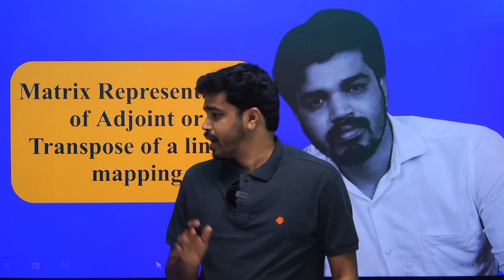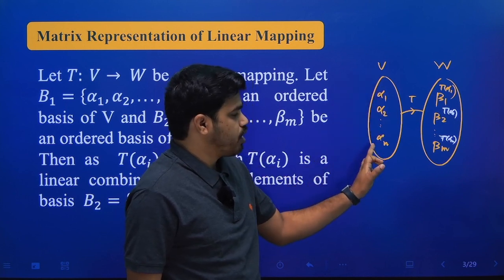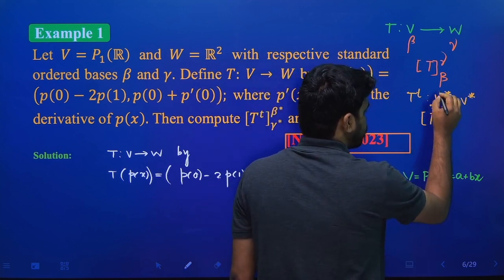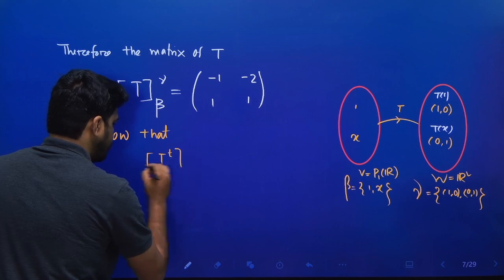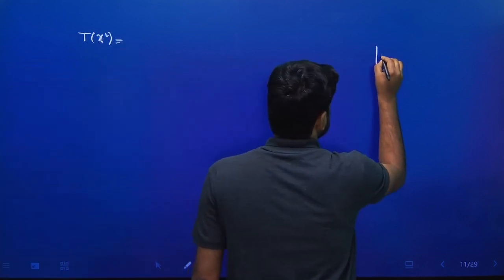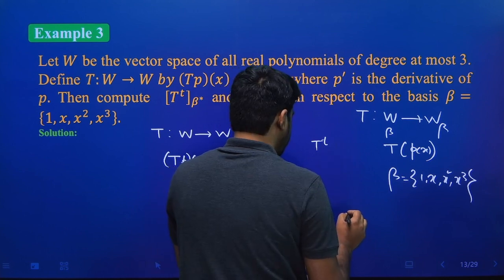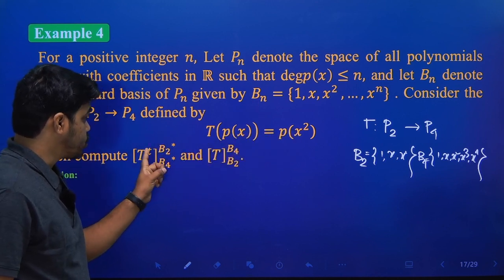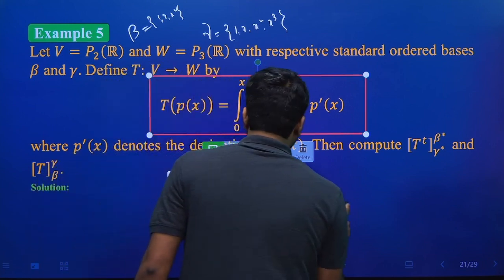𝗠𝗮𝘁𝗿𝗶𝘅 𝗥𝗲𝗽𝗿𝗲𝘀𝗲𝗻𝘁𝗮𝘁𝗶𝗼𝗻 𝗼𝗳 𝗧𝗿𝗮𝗻𝘀𝗽𝗼𝘀𝗲 𝗼𝗳 𝗮 𝗟𝗶𝗻𝗲𝗮𝗿 𝗠𝗮𝗽𝗽𝗶𝗻𝗴 | 𝗟𝗶𝗻𝗲𝗮𝗿 𝗙𝘂𝗻𝗰𝘁𝗶𝗼𝗻𝗮𝗹 | 𝗟𝗶𝗻𝗲𝗮𝗿 𝗔𝗹𝗴𝗲𝗯𝗿𝗮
This video lecture on Linear Algebra| Transpose of a Linear Mapping | Problems & Concepts by Sukalyan Sir will help Engineering and Basic Science students to understand the following topic of Mathematics:

1. Transpose of a Linear Mapping
2. Matrix Representation of Transpose of a Linear Mapping
3. Miscellaneous Examples
4. NBU PYQ Solution
 This Concept is very important in Engineering & Basic Science Students. This video is very useful for B.Sc./B.Tech & M.Sc./M.Tech. students also preparing for NET, GATE, IIT-JAM, PSC, SSC Aspirants.